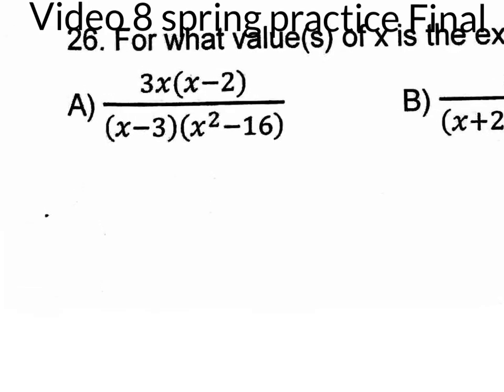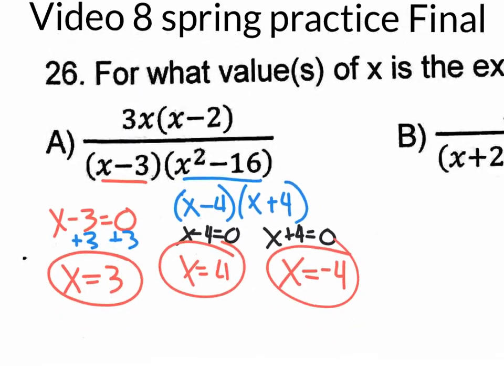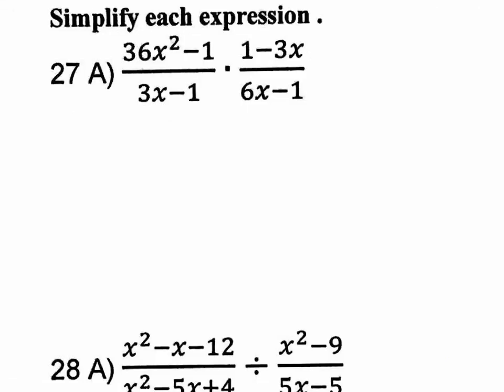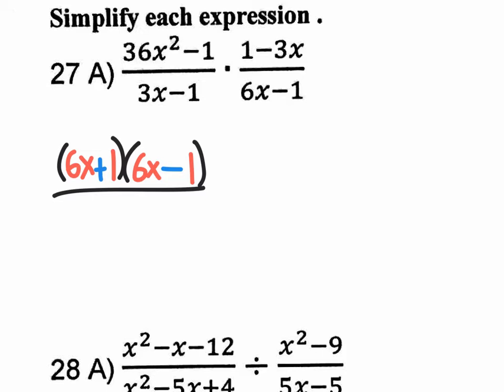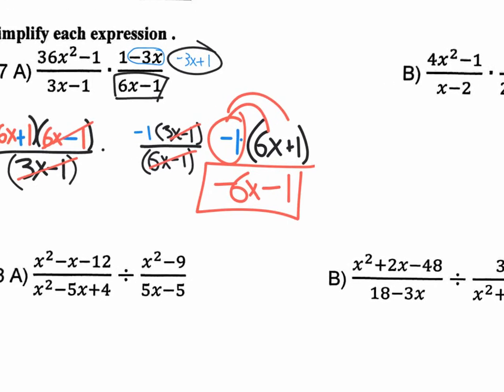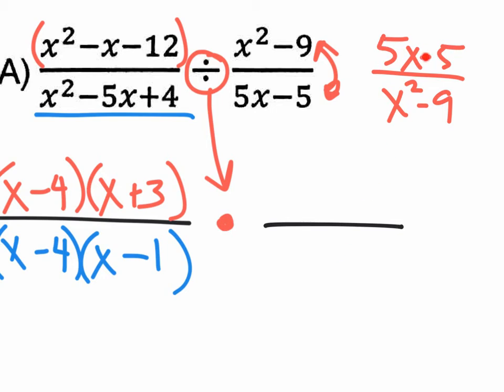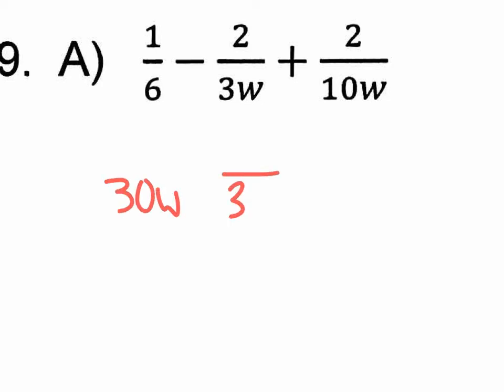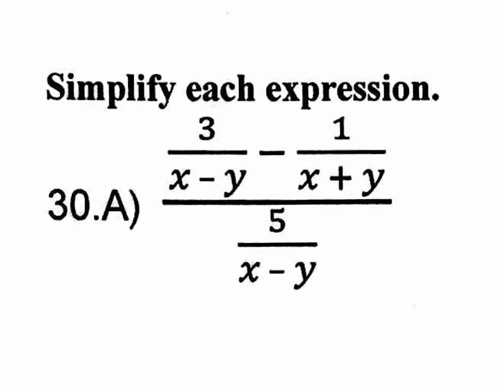V8 alg2 practice final #23-29 spring 2017